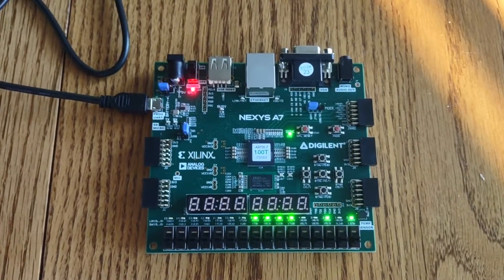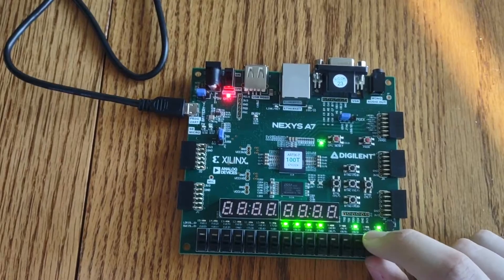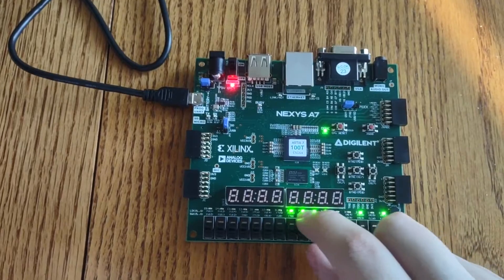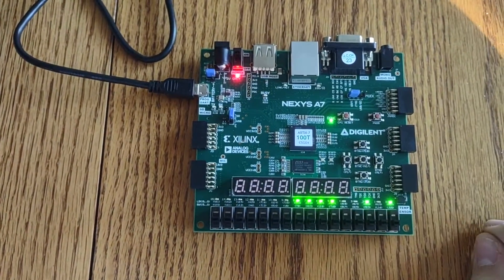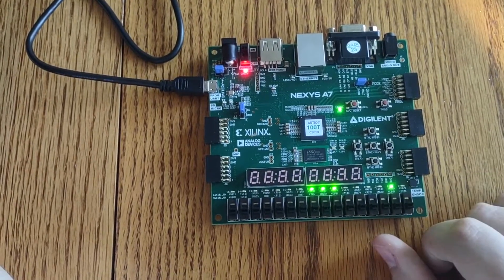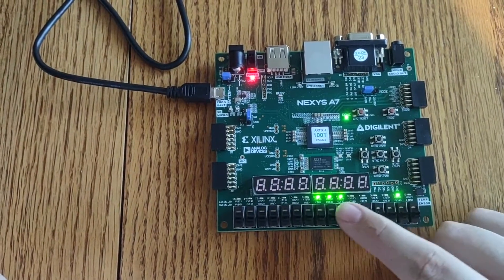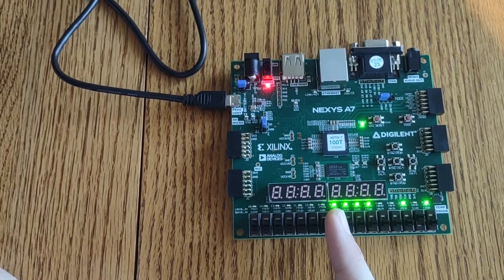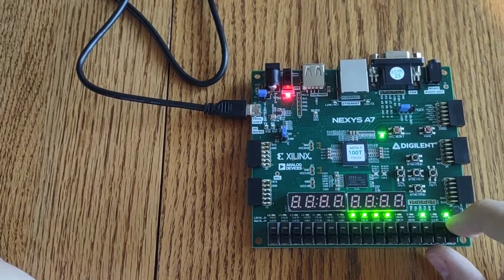Lab 12 Turing Machine ECE 3300L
in this lab I implemented a Turing Machine on my FPGA board, where if I am in state 0 then I am moving along the tape register, if I am in state 1 then I am resetting and if I am in state 2 then I am halted. the machine starts at the left most led and detects the first one that is turned off to the right, and turns it on and halts.